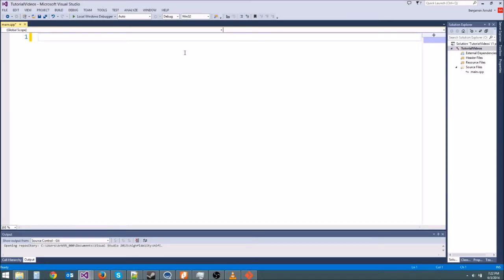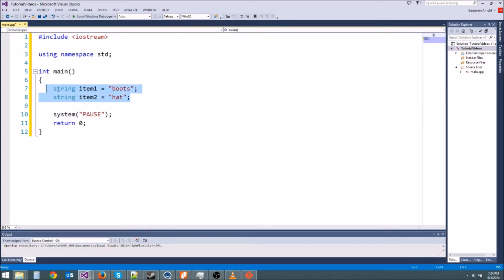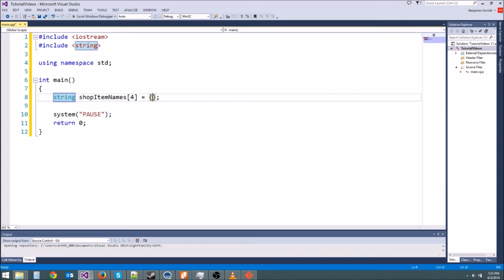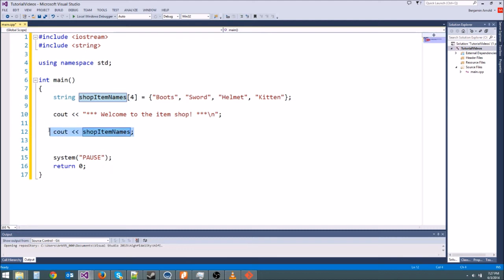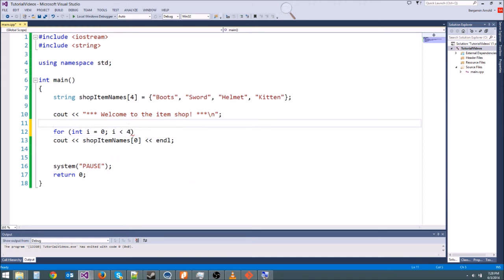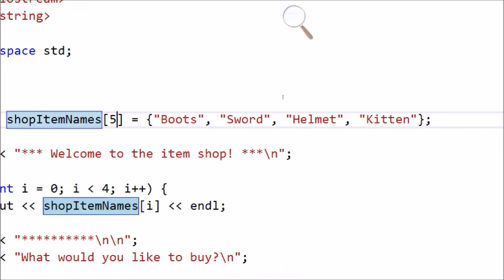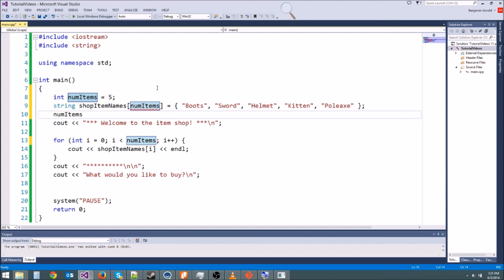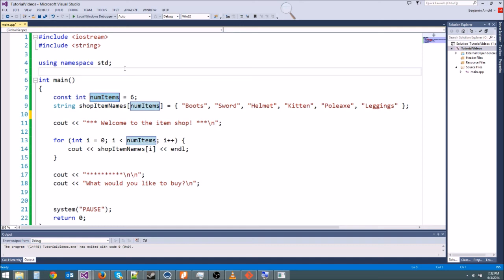C++/Game Tutorial 12: Arrays For Item Shop!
Today we learn about one of the most useful data structures, the array! Lets make an item shop with it :D